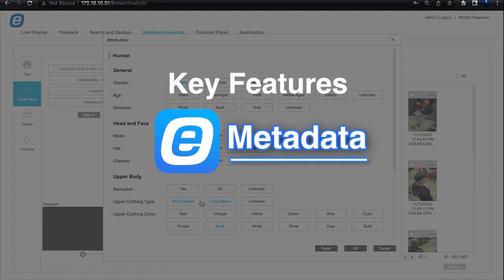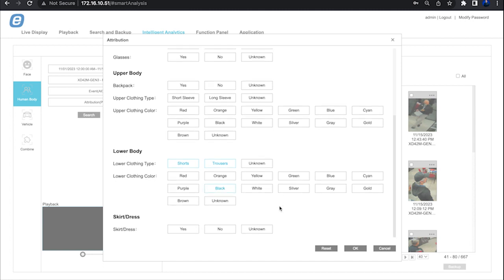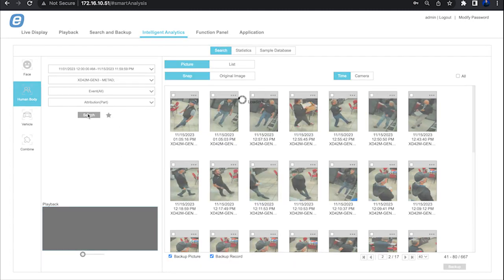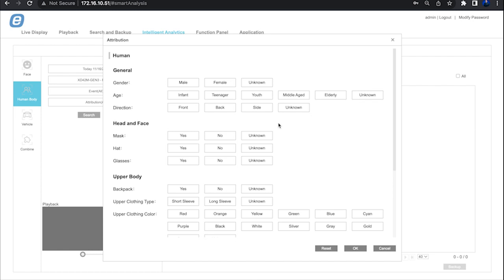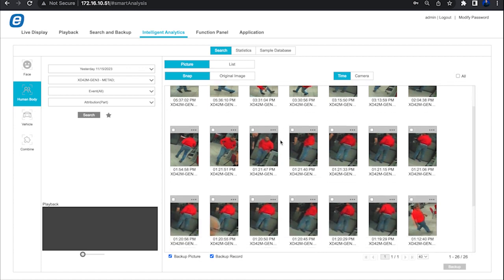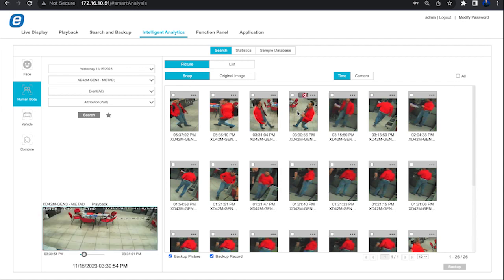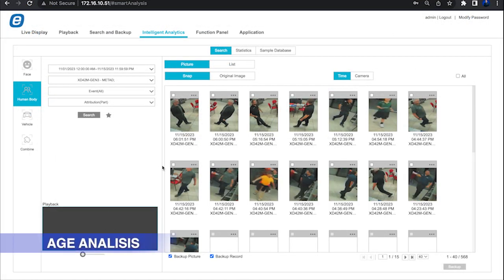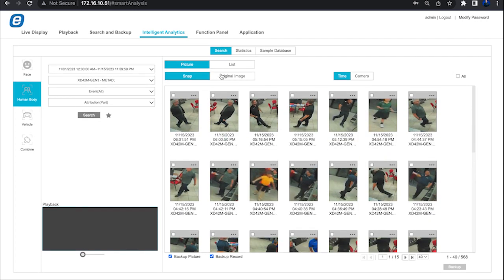e-Series Metadata camera XD42MGEN3 Recognition: Gender, Age, Clothing and Vehicle Color, Brand, etc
Discover the groundbreaking XD42MGEN3 camera, boasting a 4MP powerhouse and attribute recognition capabilities that surpass imagination! This innovative camera captures exceptional images and provides detailed data about subjects in the scene, thanks to its advanced metadata technology.

Key Features:
- Gender Recognition:
Who's in your image? The XD42MGEN3 precisely identifies whether the subject is male or female, offering valuable insights into the composition of your capture.

- Age Analysis:
From infants to seniors, this camera categorizes subjects as infants, teenagers, young, middle-aged, or elderly, allowing you to better understand the demographics of your photographs.

- Subject Direction:
Are they looking forward, backward, or to the side? The XD42MGEN3 detects the subject's direction, adding a new level of dynamism to your images.

- Accessories and Clothing:
The camera identifies whether subjects wear these accessories, from masks to hats and glasses. It also classifies upper and lower clothing, including type (long sleeve, short sleeve, shorts, long pants, dress) and color, leaving no detail overlooked.

- Backpack and Belongings:
Is your subject carrying a backpack? The XD42MGEN3 will tell you and provide additional information about their load.

- Vehicle Recognition:
Not limited to people, the camera also identifies the vehicle's color, type, and brand, becoming an essential tool for security and surveillance.

- Discover the World at a Deeper Level:
Imagine the creative and practical possibilities with a camera beyond simple image capture. The XD42MGEN3 redefines the concept of photography by providing detailed information about your subjects, allowing you to explore new dimensions in photography and videography.